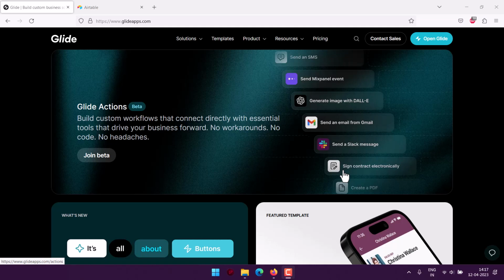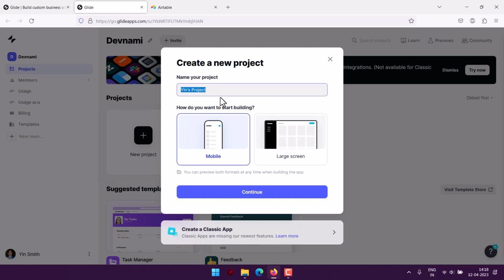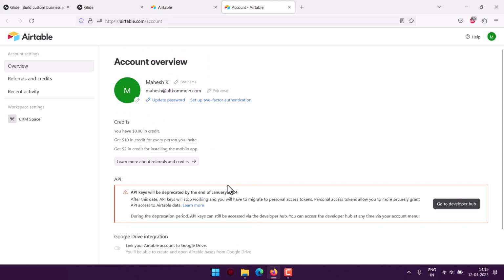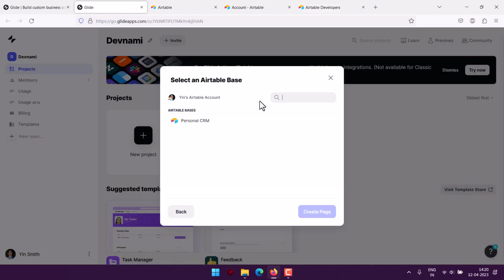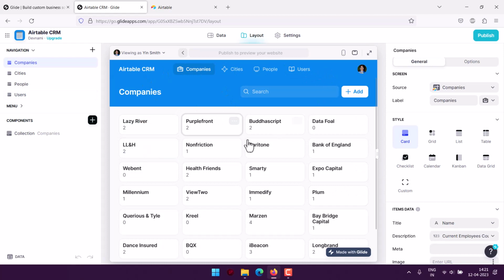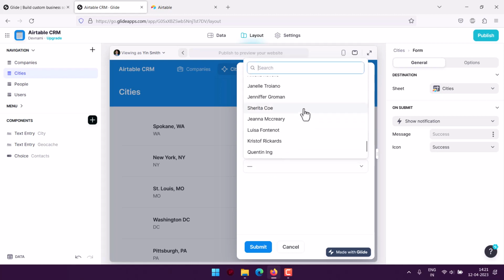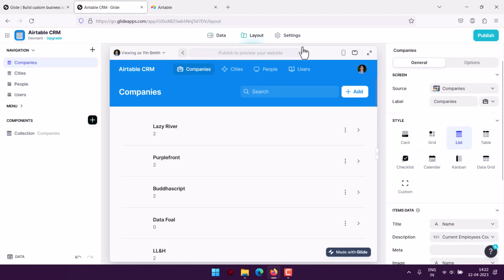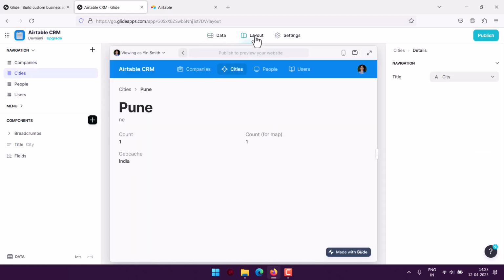Glide Apps - How to Import AirTable Data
Learn How to Import AirTable Data in Glide App Project.